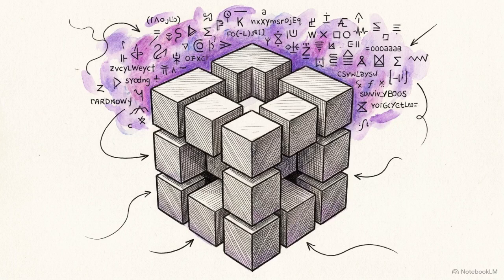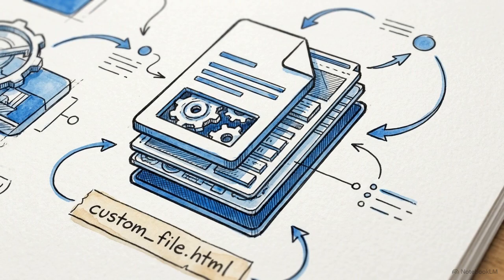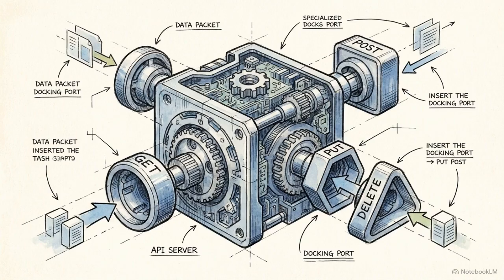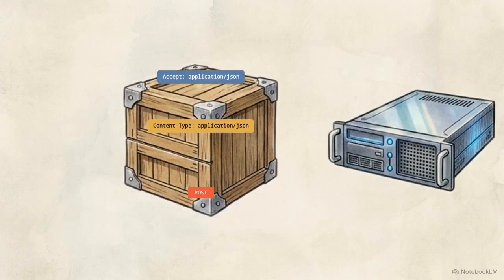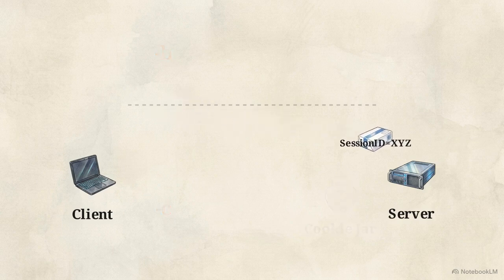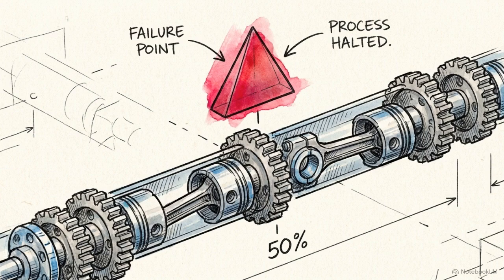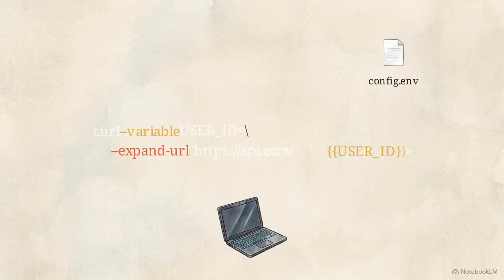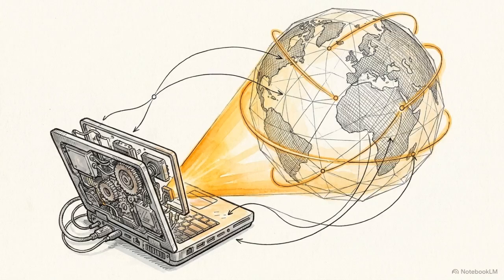The Complete Guide to curl.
Title: The Complete Guide to curl.
Description: curl is one of the most powerful tools in a developer's toolkit, but it's far more than just a command to download files. It’s the "Swiss Army knife" for internet protocols, API testing, and network troubleshooting
In this comprehensive tutorial, we cover everything you need to master the Linux curl command. Whether you are a beginner looking to understand basic web requests or a DevOps engineer needing advanced authentication, parallel downloads, and scripting automation, this video has you covered !
📚 RESOURCES MENTIONED:
Official documentation: man curl or curl --manual
Free Book: "Everything curl"
💡 QUESTION OF THE DAY: What is your favorite curl trick or use-case?